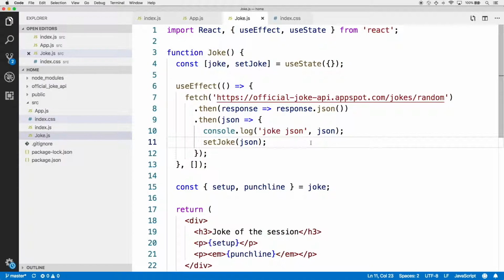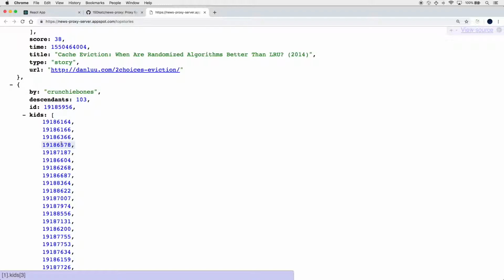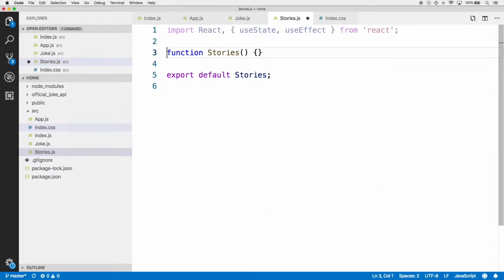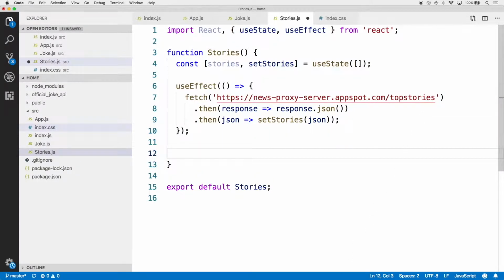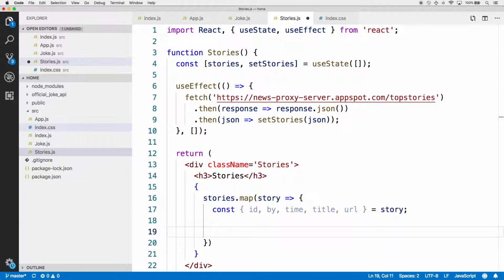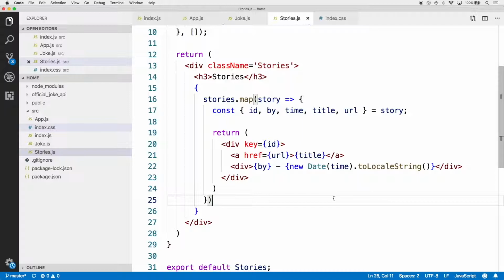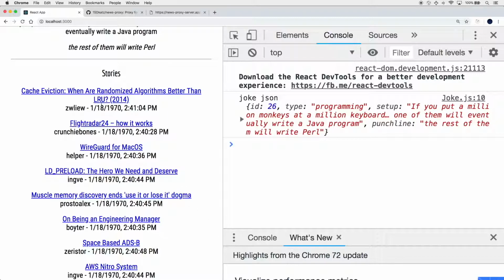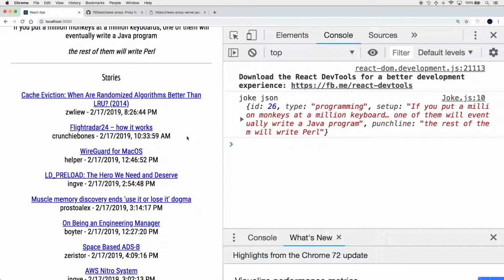React Hooks Tutorial 6/46: Challenge and Code: Stories Component with UseEffect